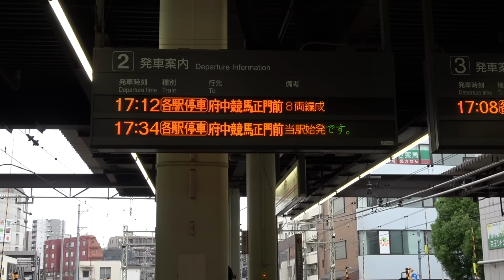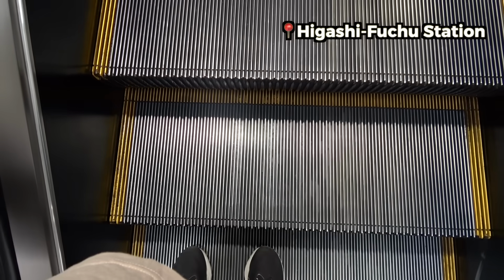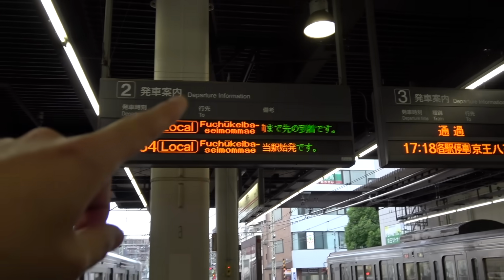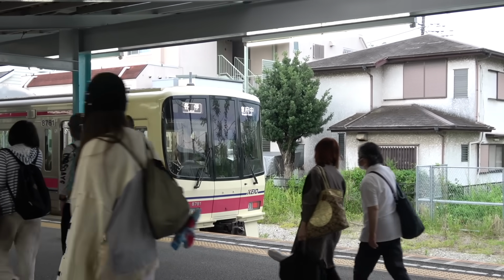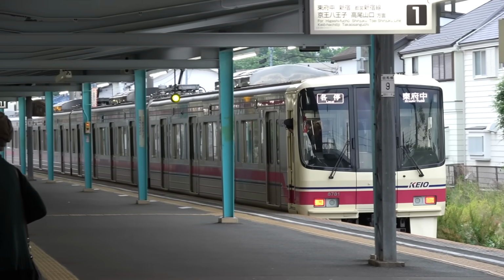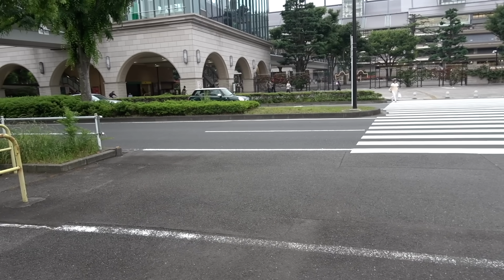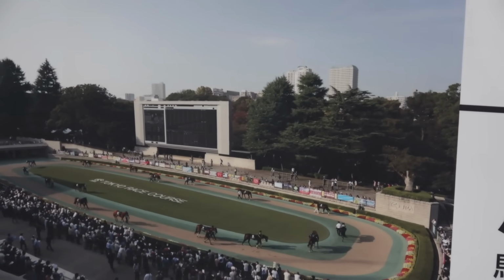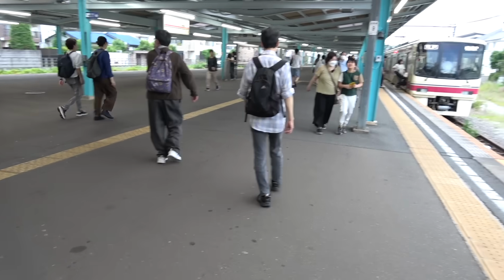How Short is Tokyo's Shortest Train Line?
📍 Google Maps Links to These Locations
I included Google Maps links for all the spots shown in my videos so you can check them out yourself!

📊 Filterable Google Sheet
I also made a Google Sheet with all the locations from my videos.
It includes filters for:
 • Prefecture
 • Type of location
 • Posting date

So you can easily find what you’re looking for without scrolling endlessly.

• Camera 1 (Handycam): Sony FDR AX-45A

• Camera 2: (Pocket Camera) DJI Osmo Pocket 3

• Camera 3: DJI Osmo Action 4

 • Mic 1: Hollyland Lark M2

• Mic 2: DJI Mic 2

Don't read this caption:
I went on Tokyo’s shortest train line, and honestly… it was over before I knew it. In this video, I take you on the full ride from start to finish—yes, the entire thing—on what’s considered the shortest train line in Tokyo.

You’ll see what the stations look like, how long the ride takes, and why this tiny train line still exists in one of the busiest cities in the world. It’s a weird little piece of Japan’s train system that most people miss, but it’s kind of fascinating.

Whether you’re into obscure Japanese railways or just want to see something different in Tokyo, come ride along.